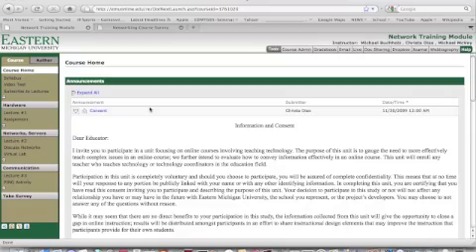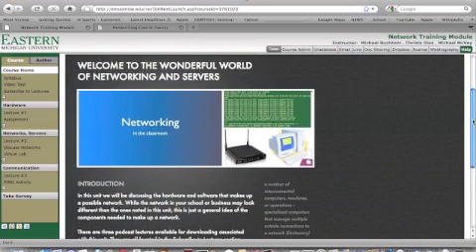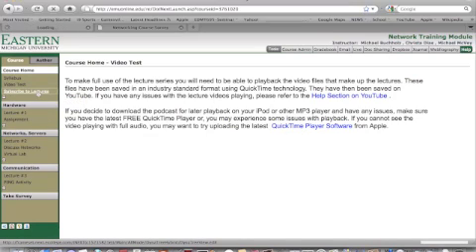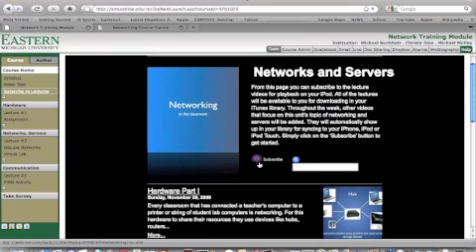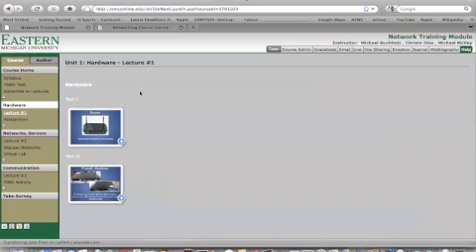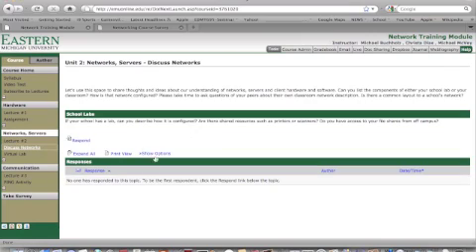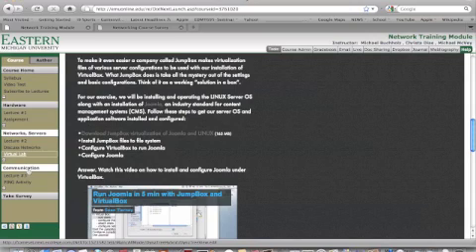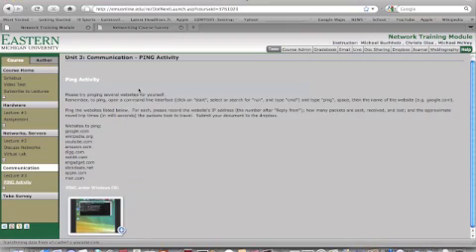EDMTwalkThrough.m4v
EDMT Walk through of our final project for EDMT 695 Fall 2009